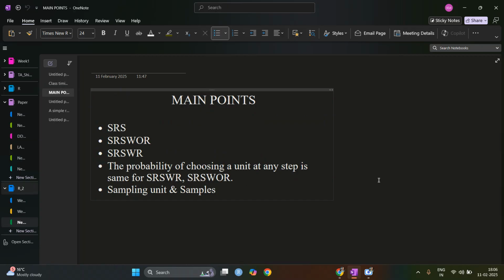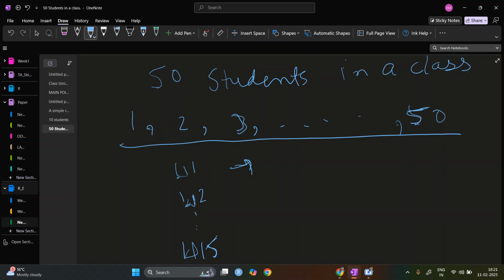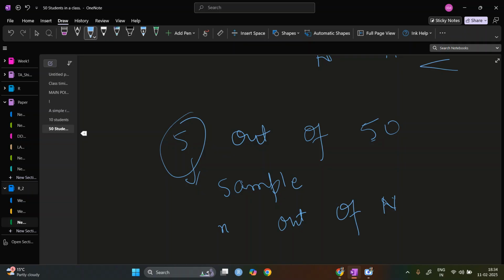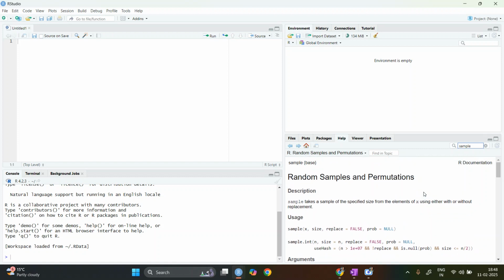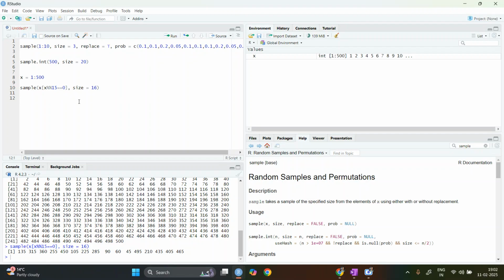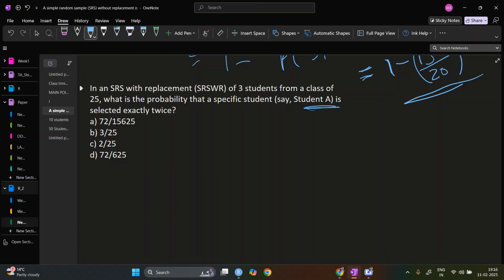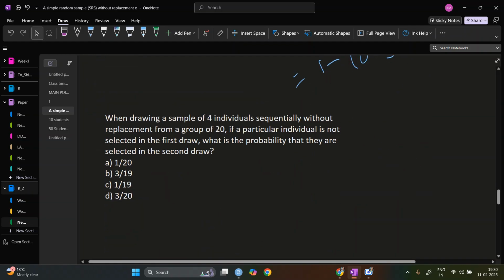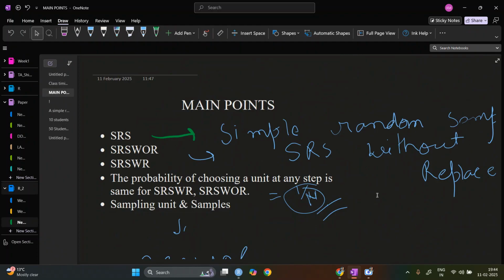Week3- NPTEL Essentials of Data Science with R-II: Sampling Theory & Linear Regression Analysis